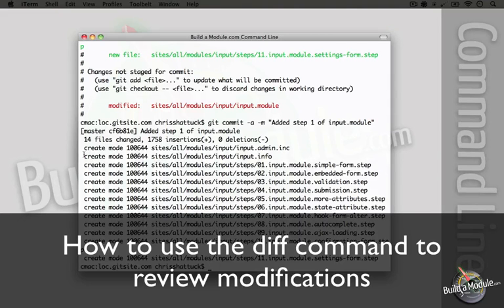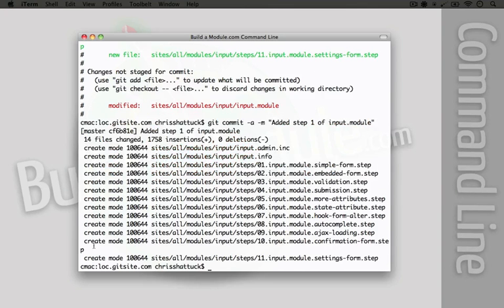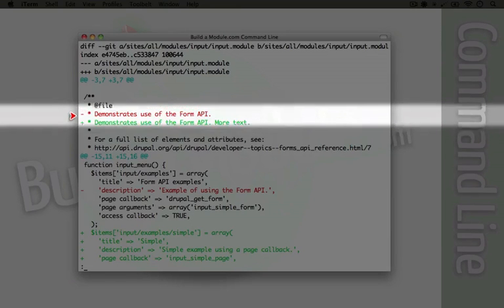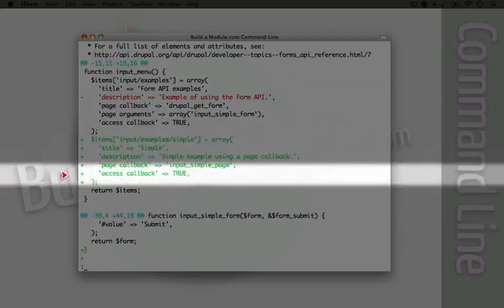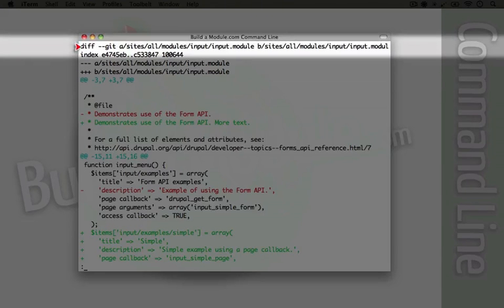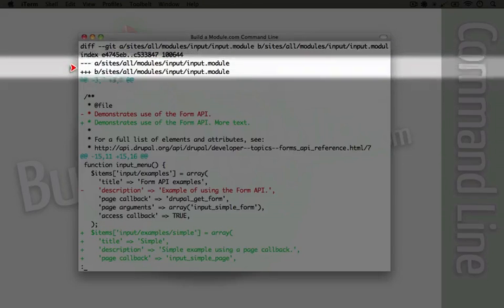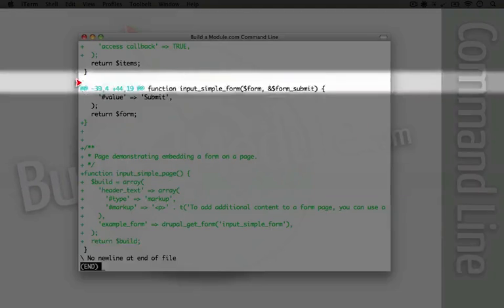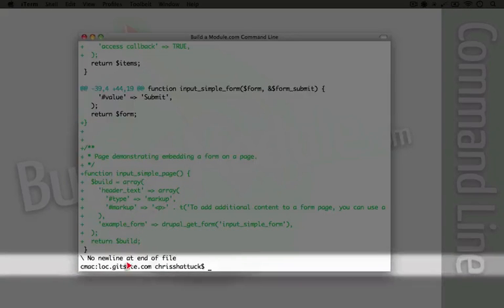15. How to use the diff command to review modifications (a Drupal how-to)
There are currently 5 collections available, including:

Here's a short excerpt from the video: "Let's go ahead and make another modification and let's take a look at how to review those modifications using a command called diff. So I'm going to jump back to the resource pack directory and I'm going to open up the second step file. It's just marked with 02, and I'm going to copy this and paste it over the input dot module file. I'm also going to make a couple additional modifications. This step adds some new code. But let's go ahead and remove some codes. So I'm going to take this line and ..."